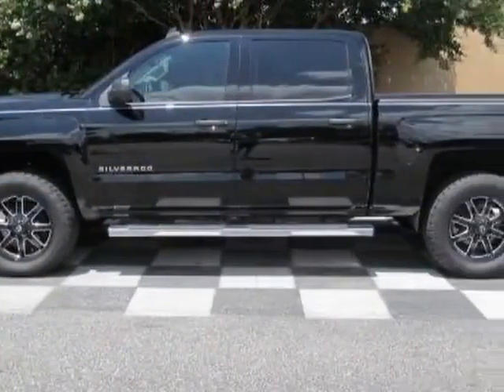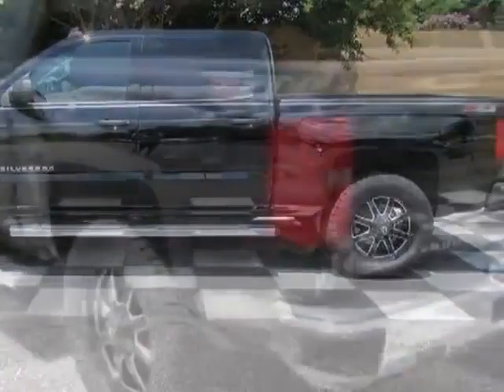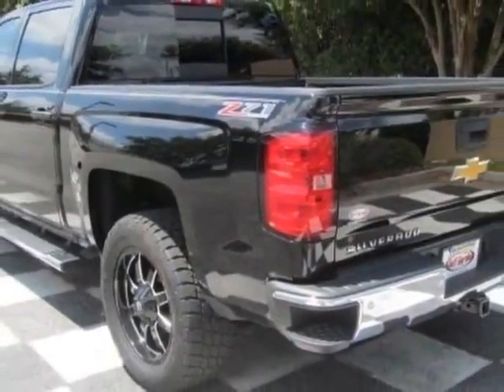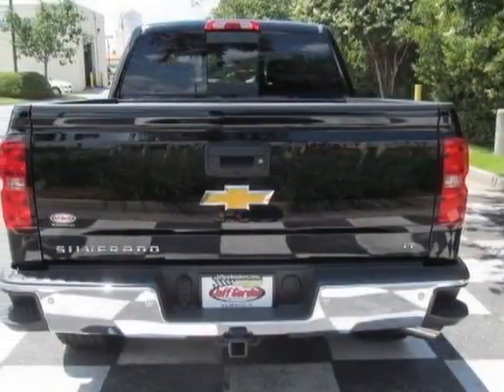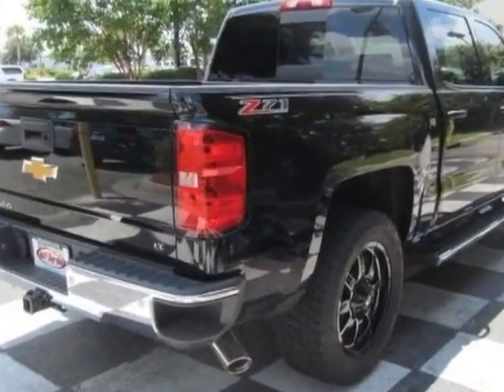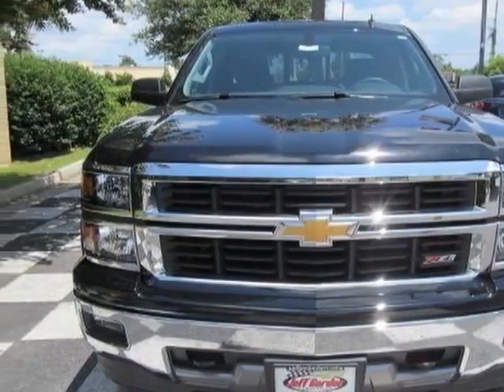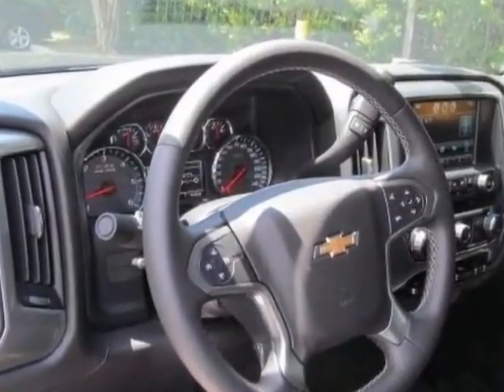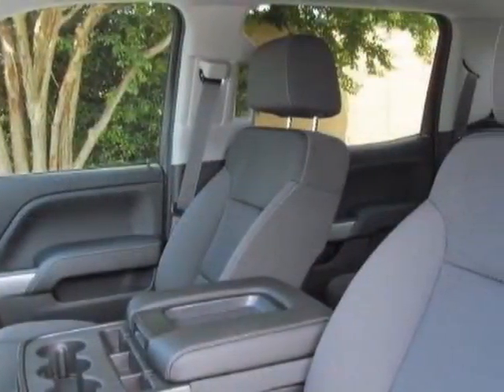2014 Chevrolet Silverado 1500 4WD Crew Cab 143.5" LT w/1LT Truck - Wilmington, NC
Jeff Gordon Chevrolet, Wilmington, NC - Chevrolet Silverado 1500 4WD Box LT